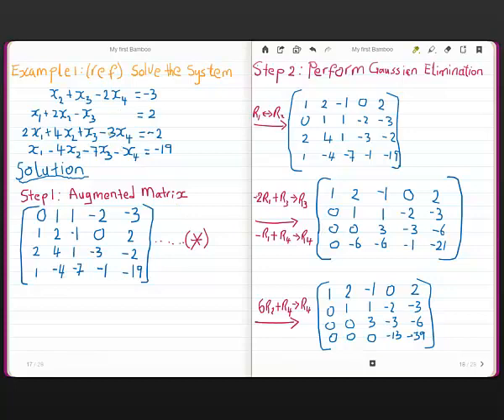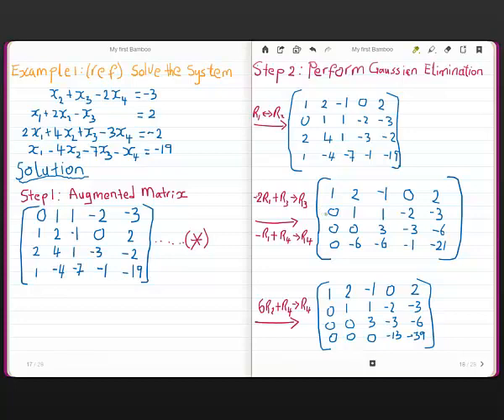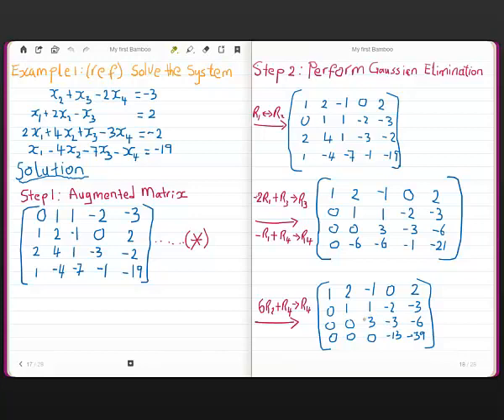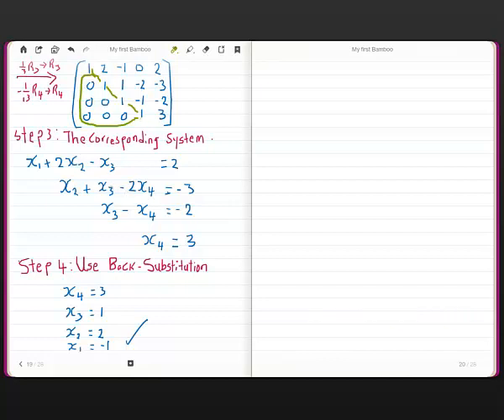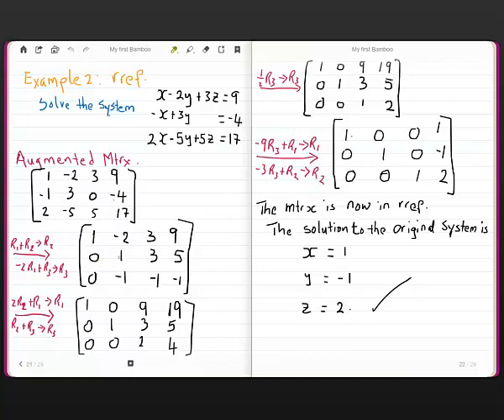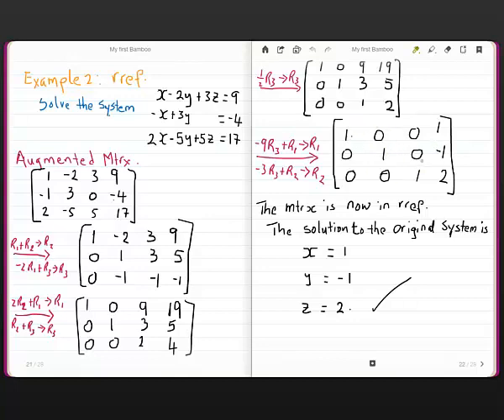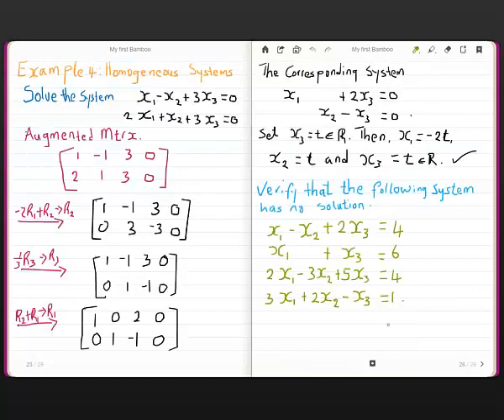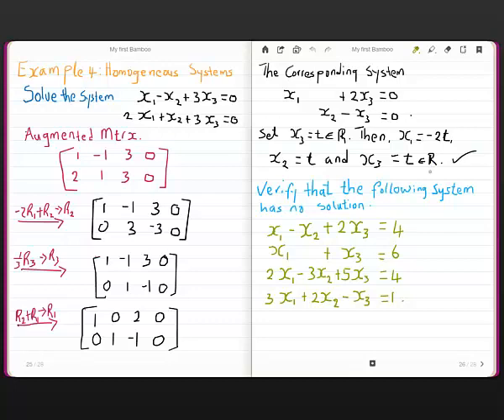Lecture 5 Examples of ref and rref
Examples illustrating Gaussian Elimination and Gauss-Jordan Elimination.